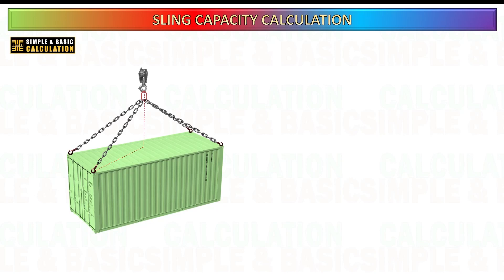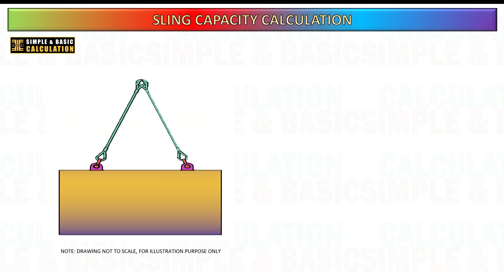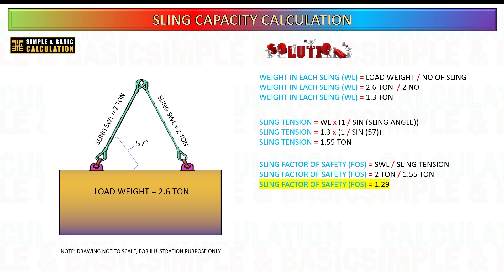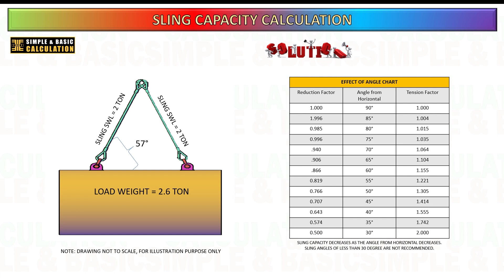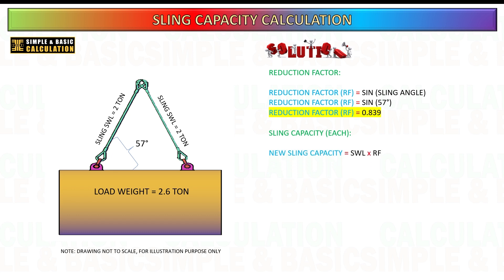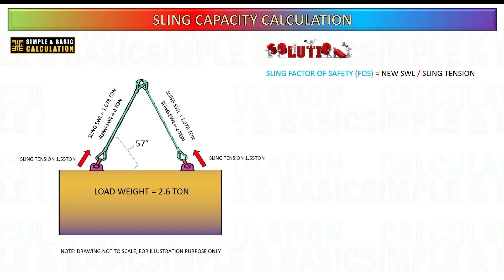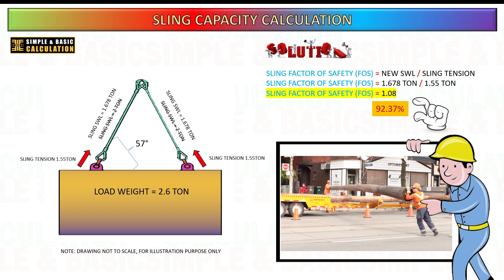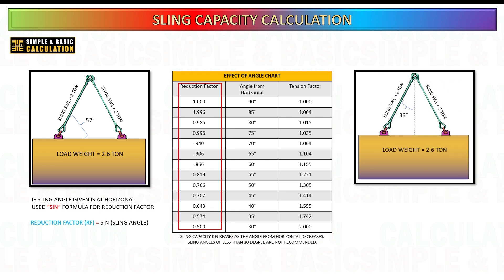Rigging Calculations: How to Determine Sling Reduction Factor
Learn how to calculate the sling reduction factor with this ultimate guide! Whether you're new to rigging or a seasoned pro, this step-by-step tutorial will help you get it right every time.